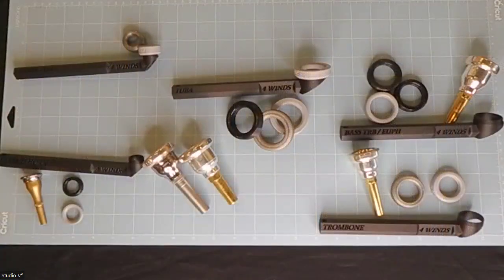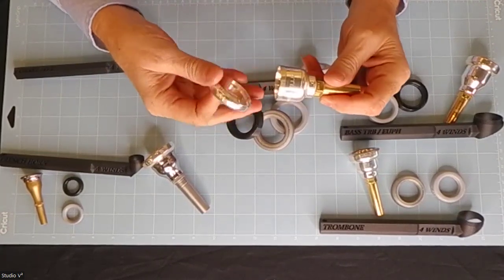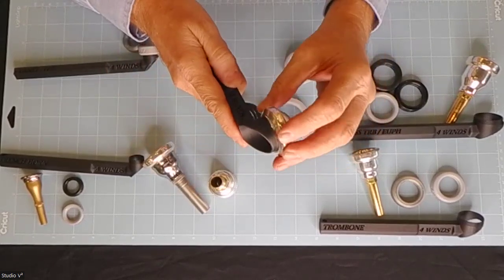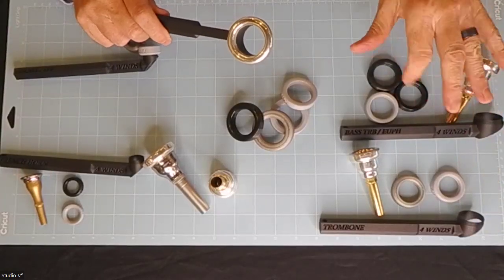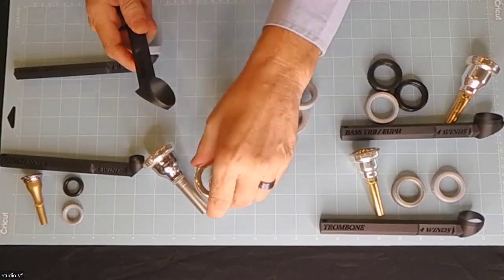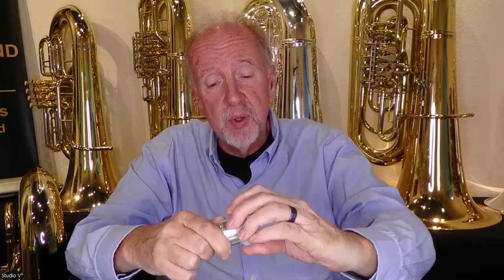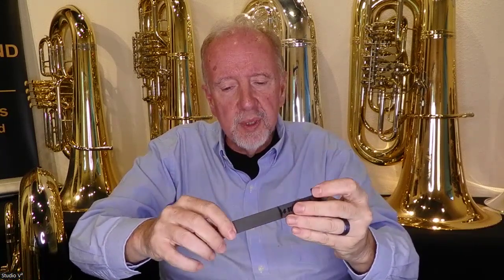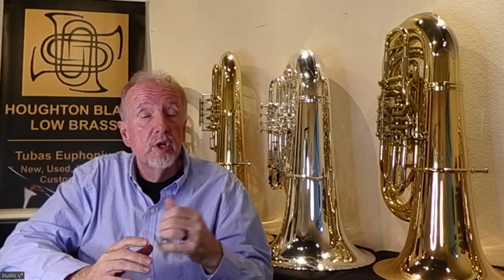Screw Rim Visualizer - Sing with your Lips! Screw Rim Visualizer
Introduction to the Screw Rim Visualizer, a "4 Winds Musical Product" made by Houghton Bland Low Brass.